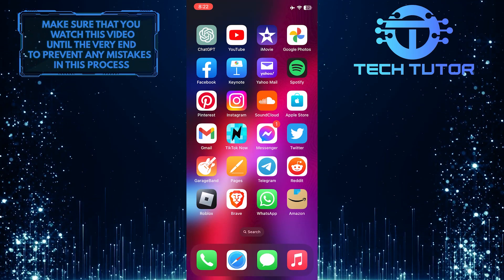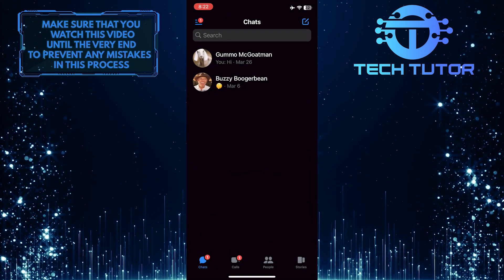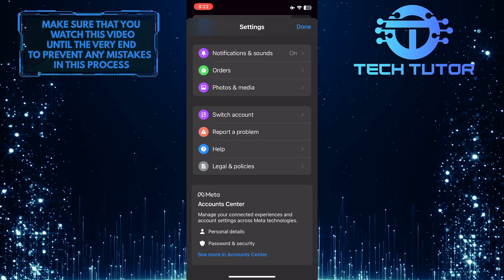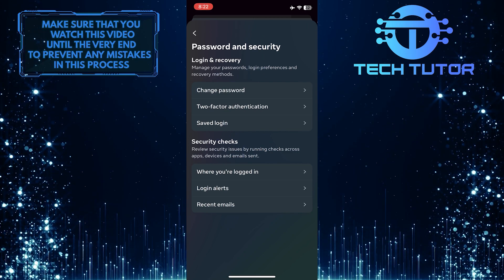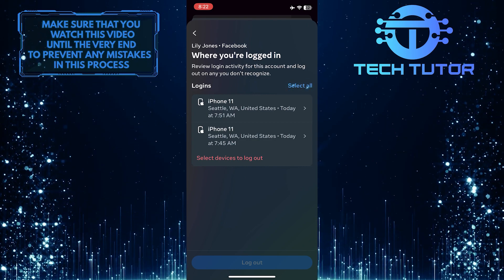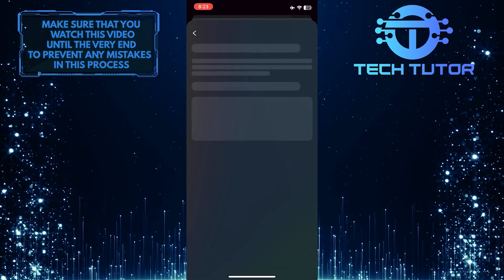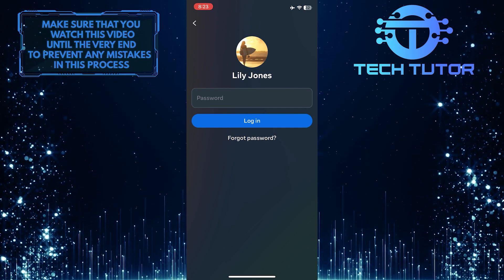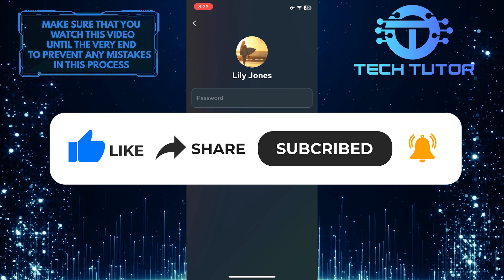How To Logout Of Facebook Messenger On iPhone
Are you having trouble logging out of Facebook Messenger on your iPhone? Don't worry, we've got you covered! In our short tutorial, learn how to easily log out of the app with just a few simple steps. Learn how to protect your account from unauthorized access and keep your conversations safe by logging out. No more wasting time searching through confusing settings; this video provides easy-to-follow instructions that anyone can understand. Watch now to learn the easy way to logout of Facebook Messenger on your iPhone!